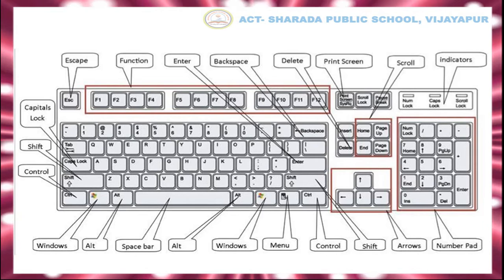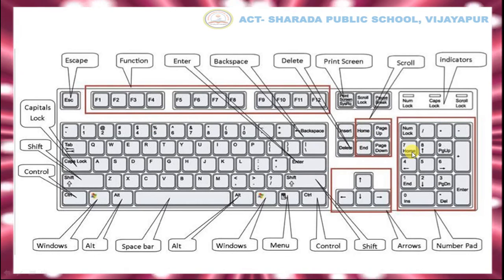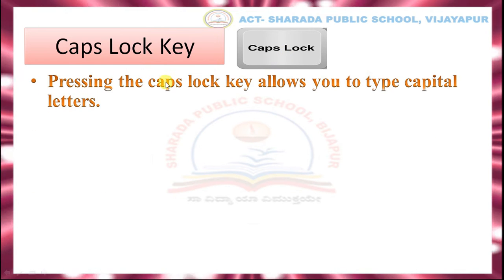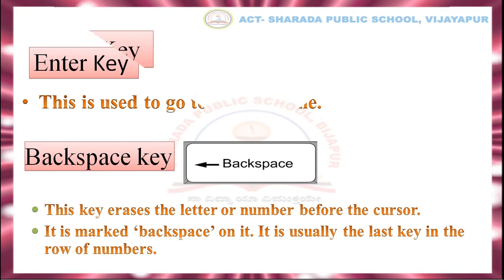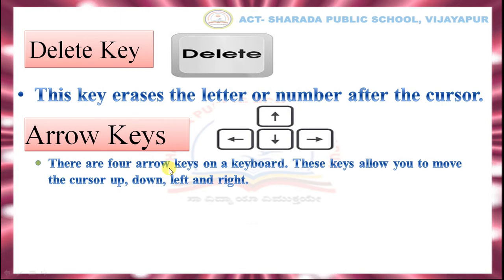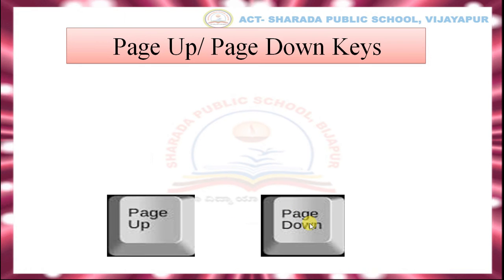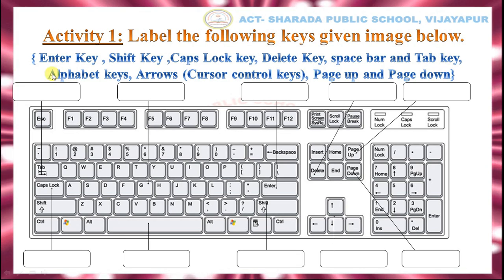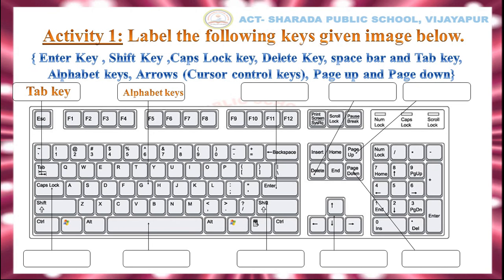GRADE II COMPUTER Chapter-5 Activities using a keyboard Curriculum WS 1 ACTIVITY 1